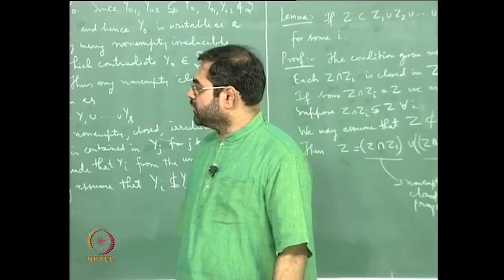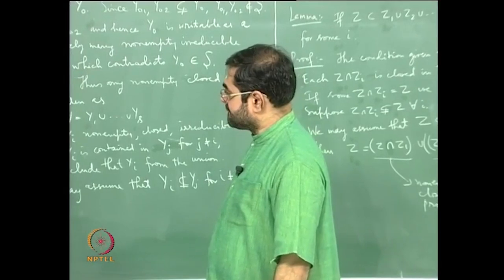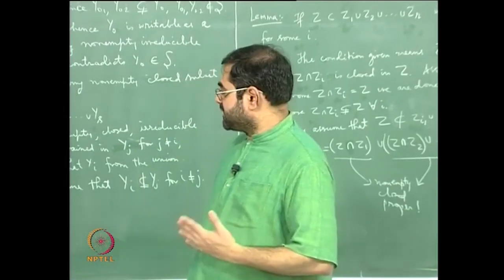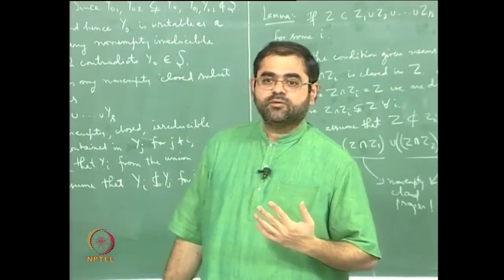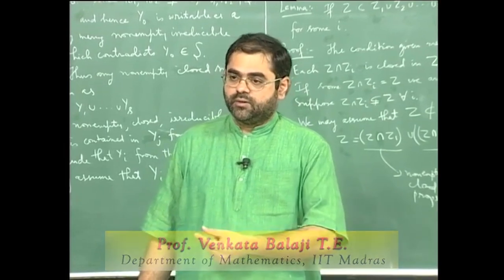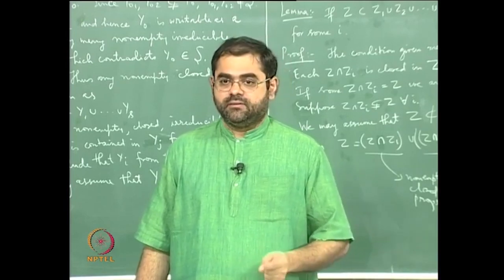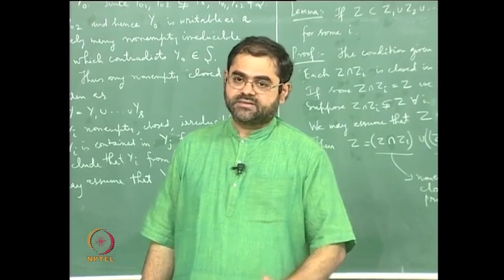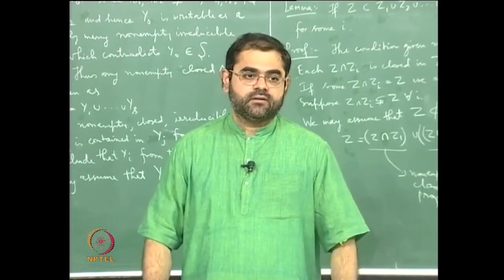Topological Dimension, Krull Dimension and Heights of Prime Ideals